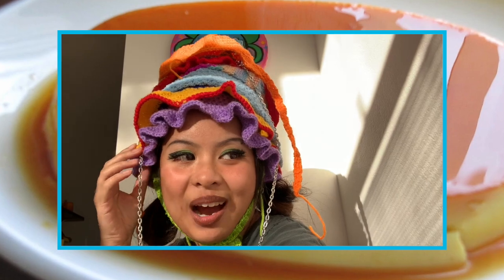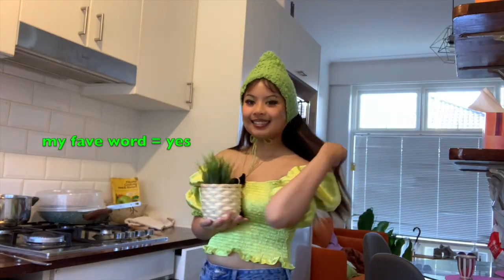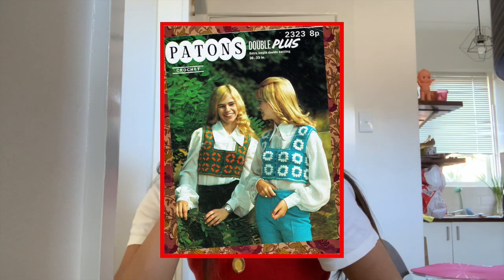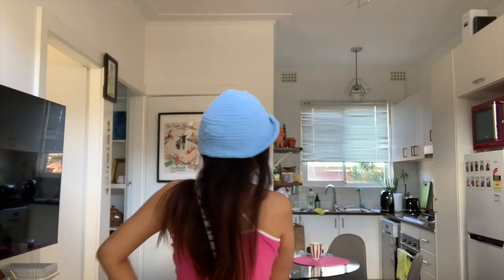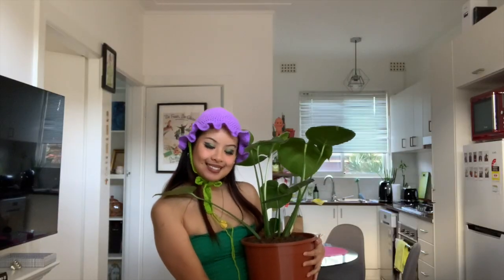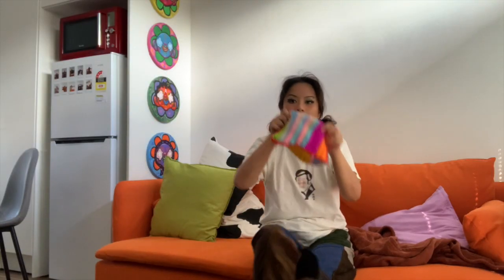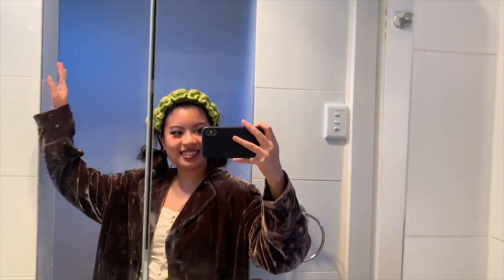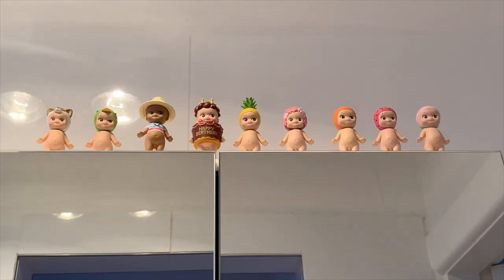Trying on all the hats I've crocheted so far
I crocheted all these hats during isolation and peak manic hours.

Art insta: @dvna3
Crochet insta: @crowshiet